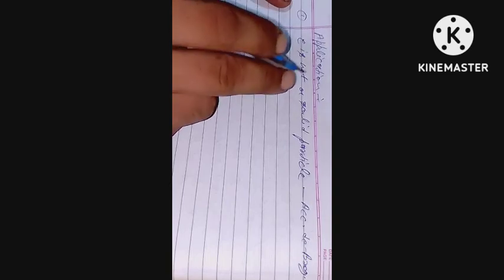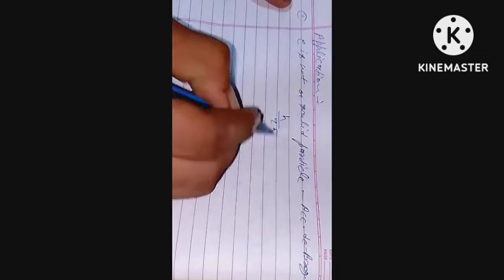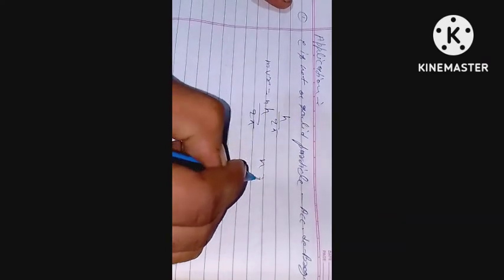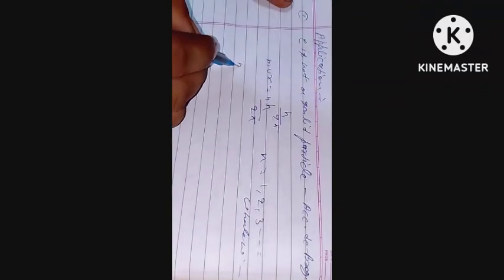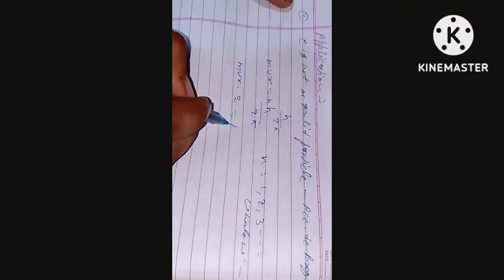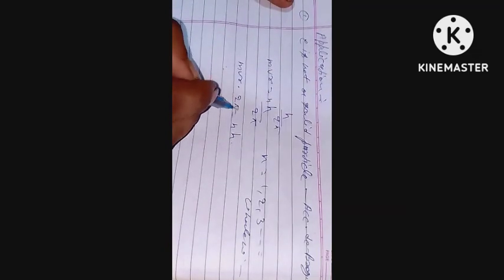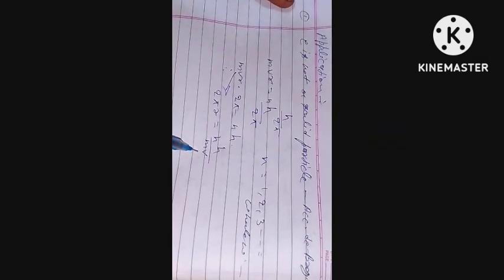Atomic structure - de Broglie equation, application, verification and limitation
application
equation
verification
limitation